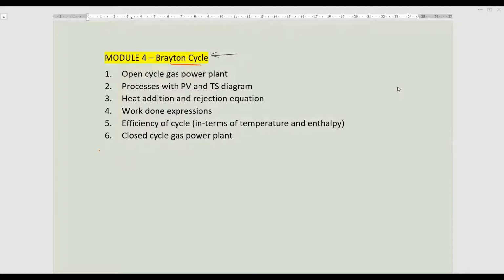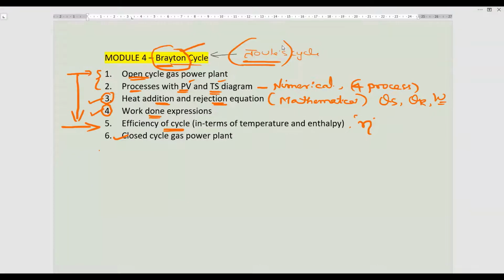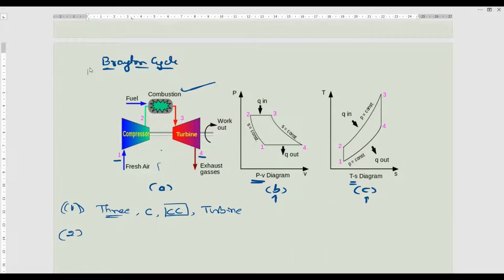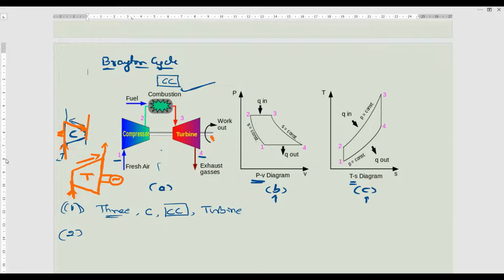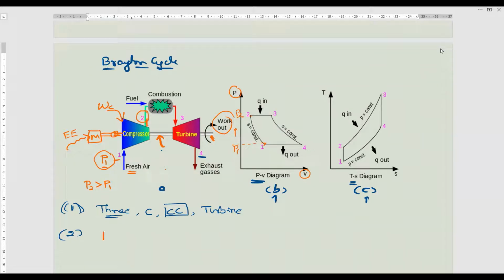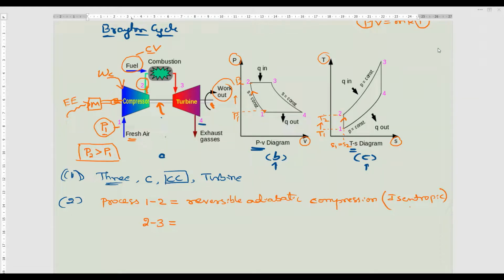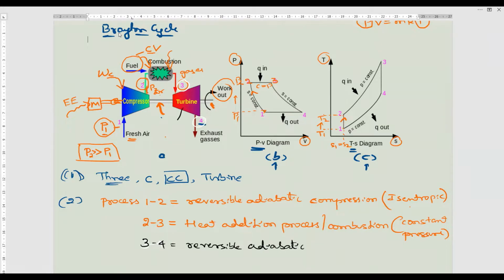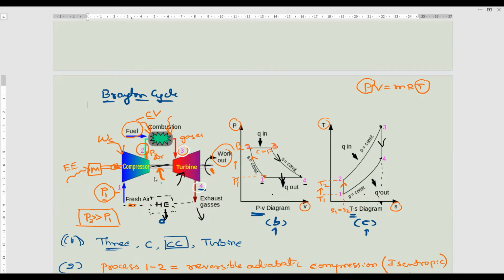Brayton cycle, working, PV and TS diagram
Joule cycle. Thermodynamic processes